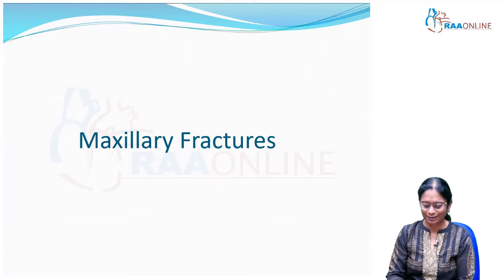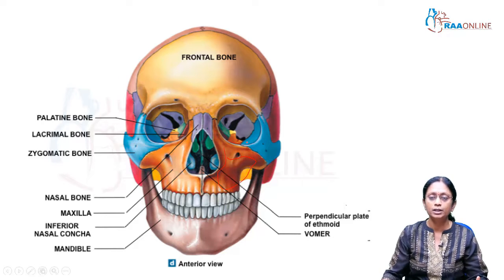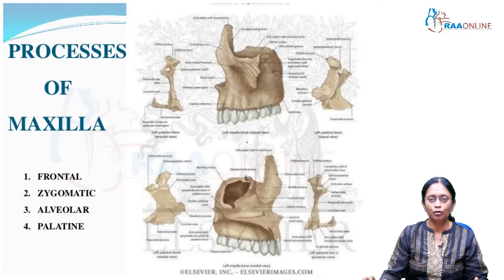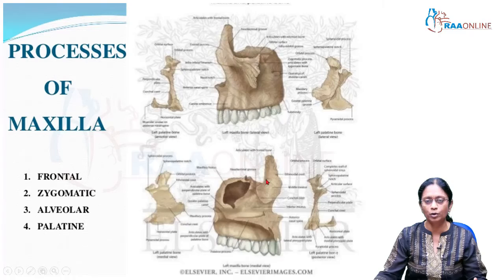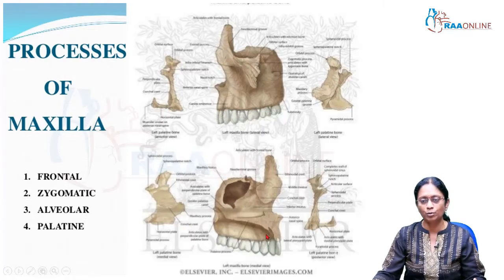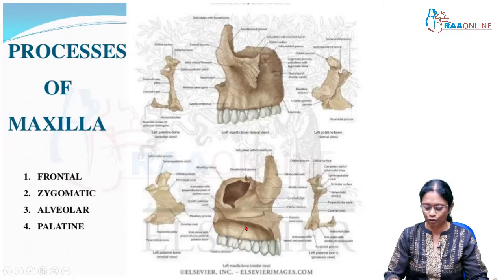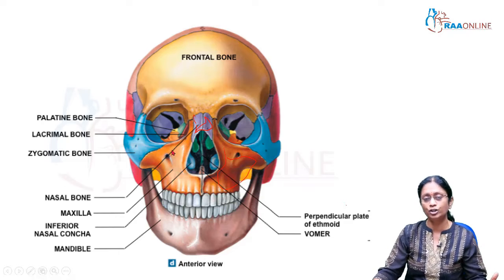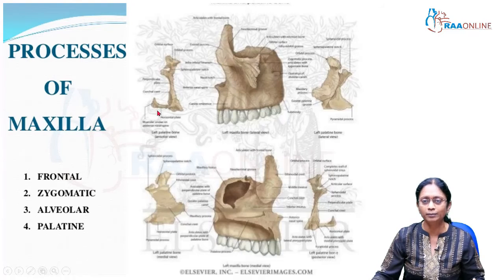Mid Face Fractures